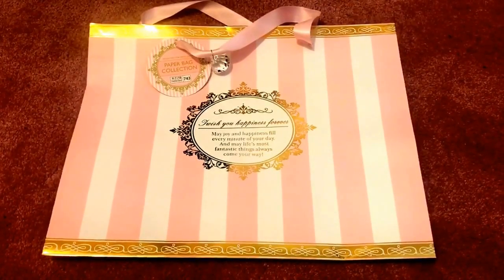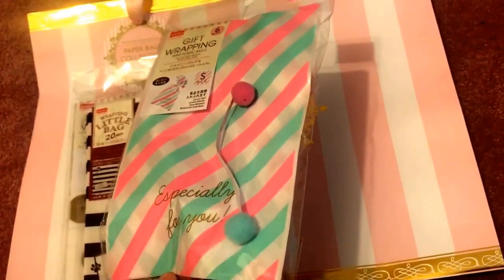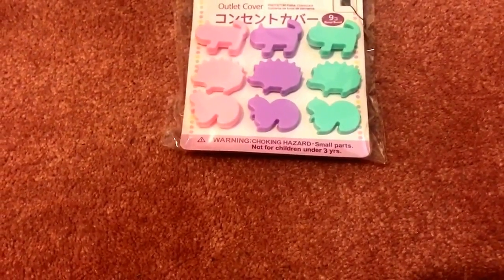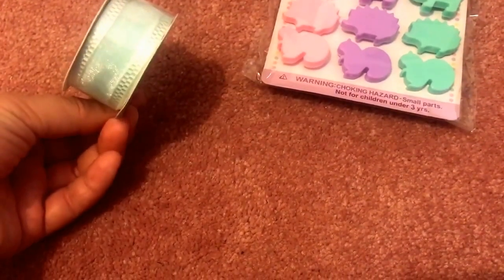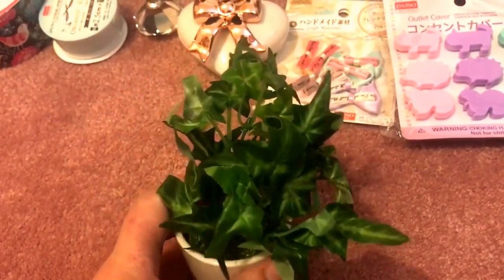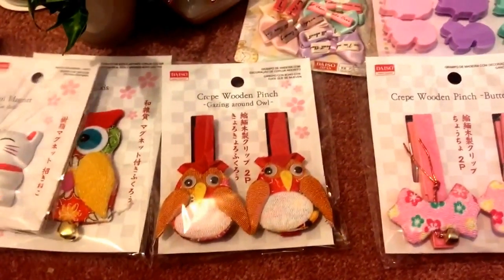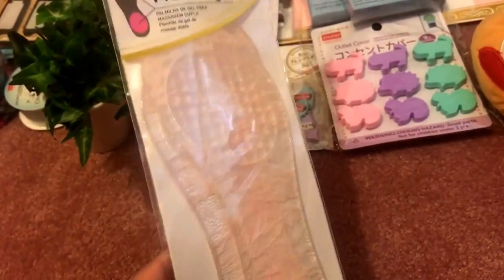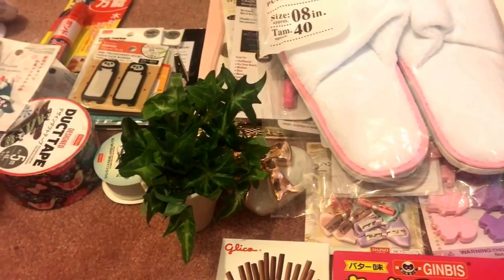DAISO HAUL-February 2017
It's  been a while since I have done a Daiso Haul!  Found some cute goodies that I wanted to share with you all.